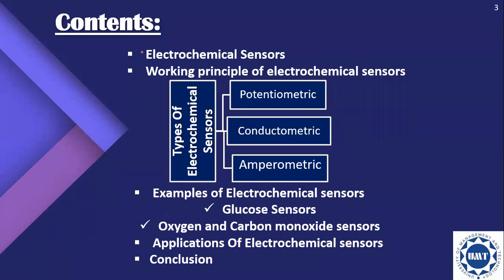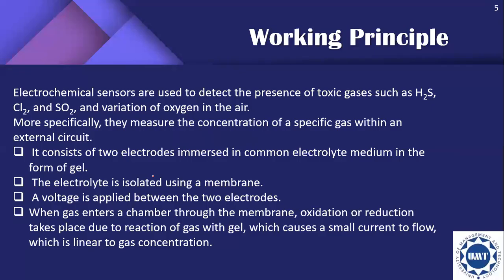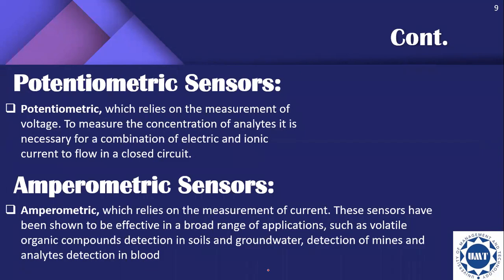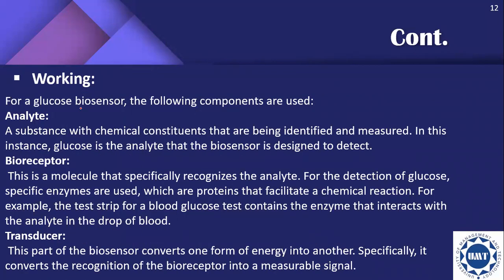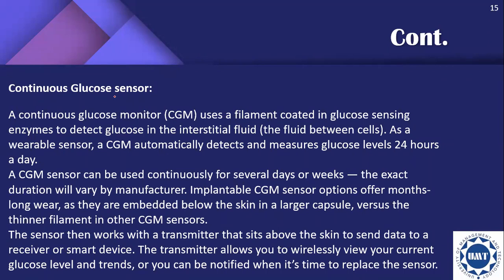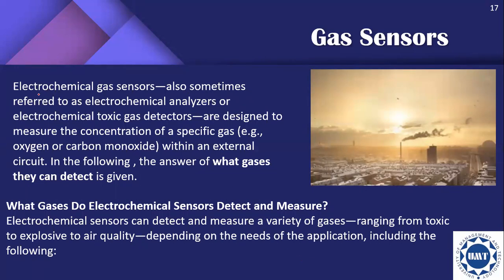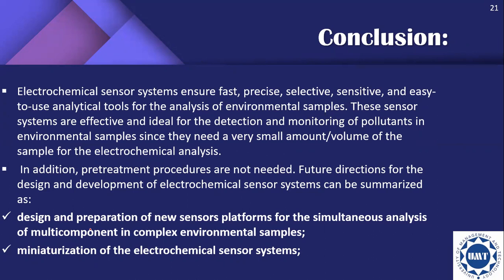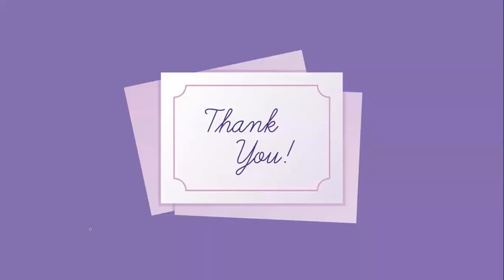1 | ELECTROCHEMICAL SENSORS | ECS | ANALYTICAL CHEMISTRY | DR HAMMAD MAJEED